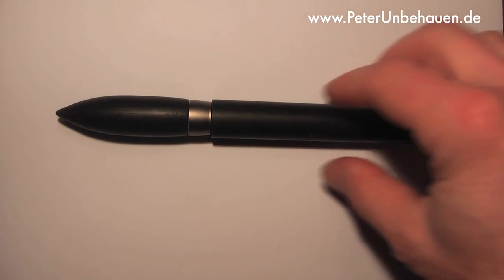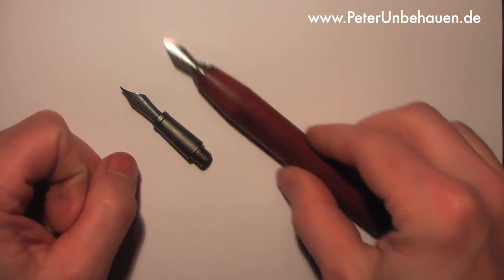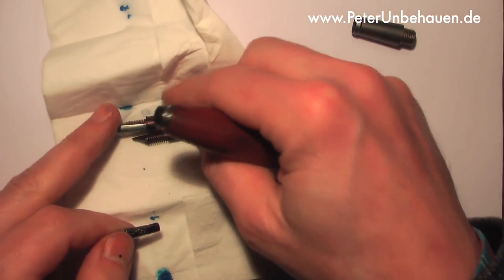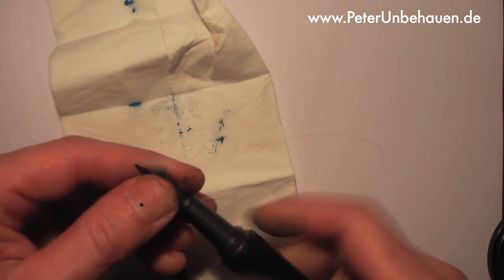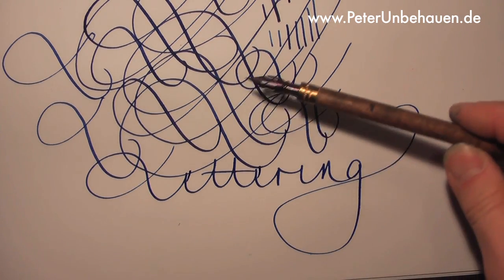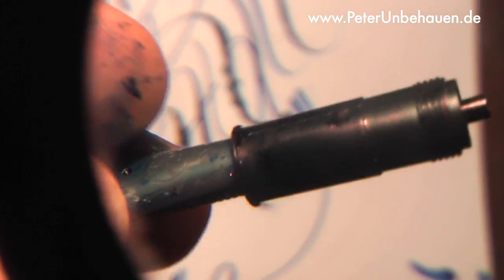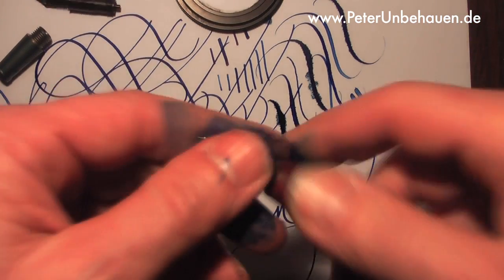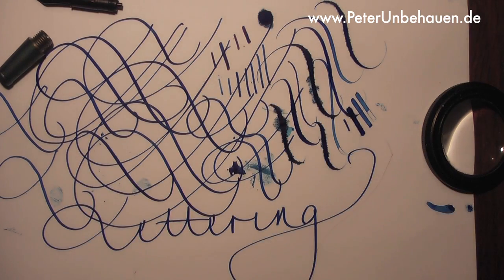Bock Titanium Fountain Pen Nib Handschrift mit dem Füllfederhalter